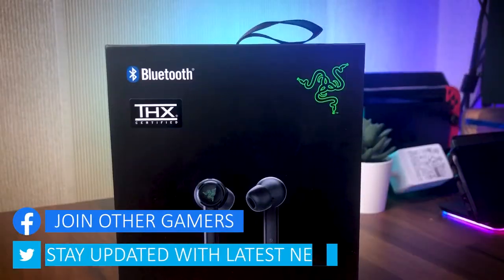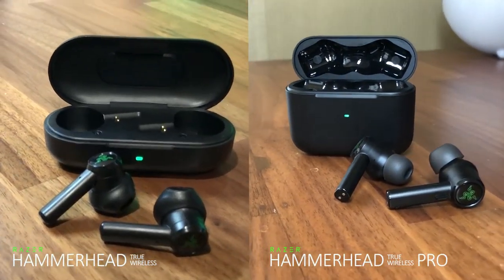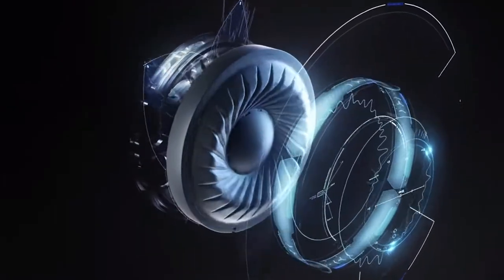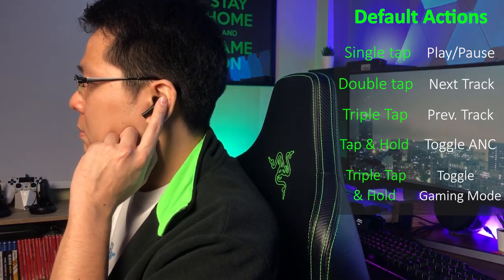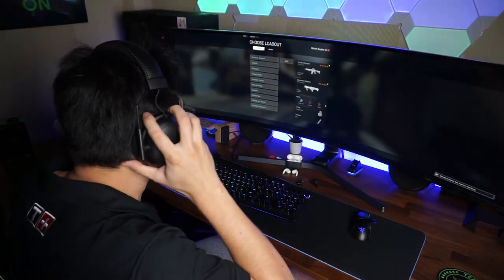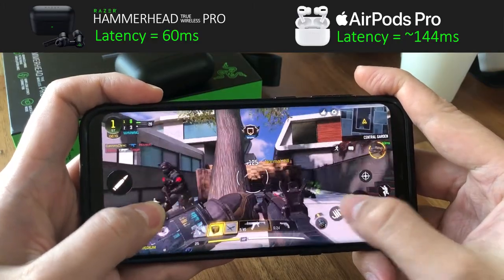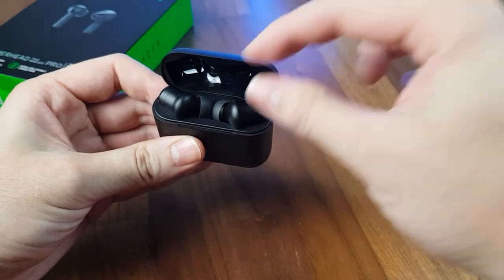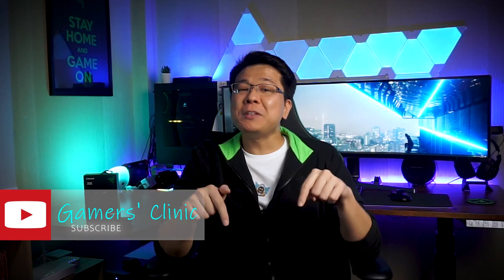Razer Hammerhead True Wireless Pro - 4 Months Later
RAZER HAMMERHEAD TRUE WIRELESS PRO IN DEPTH REVIEW// In today's video I will be sharing my feedback after using the Razer Hammerhead True Wireless Pro as my daily wireless gaming earbuds for 4 months. Having used it for playing games, music, movies, and video conferences, I will also tell you why I think it's not really great as a daily driver, unless you are a gamer on-the-go.

TimeStamps:
0:00 Intro
0:55 Unboxing & First Impressions
1:41 Design & Size
0:49 Size and Dimensions
2:01 Ear tips
2:43 Tech Features
3:16 Mics & Mic Test
3:48 Touch Controls
4:05 App & Features
4:34 WR Rating & Gaming Mode
4:59 Usage (Gaming) Feedback
5:42 Gaming on iPhone
5:58 Gaming on Android
6:06 AirPods Pro Audio Delay
6:43 ANC Could be Better
6:54 ANC Demo
7:12 Ambient Mode
7:59 What I Disliked
8:34 Battery Life
8:42 Verdict